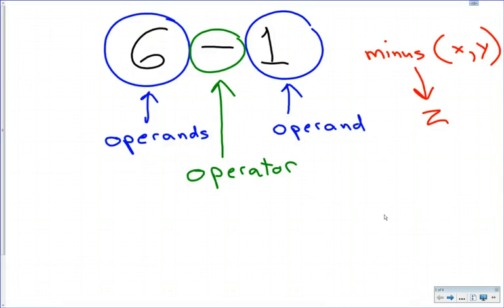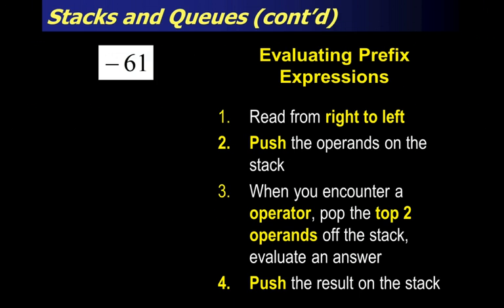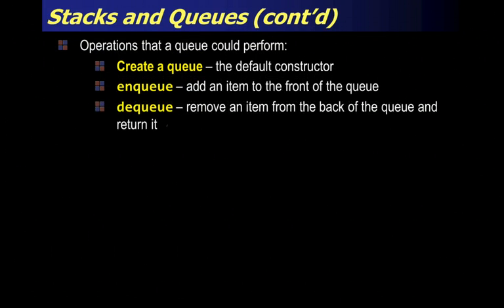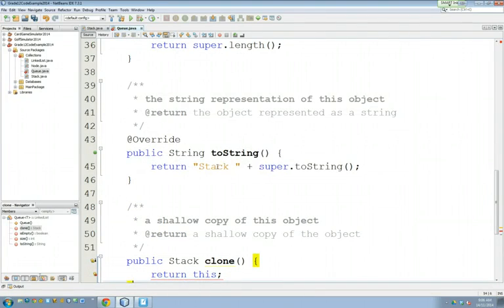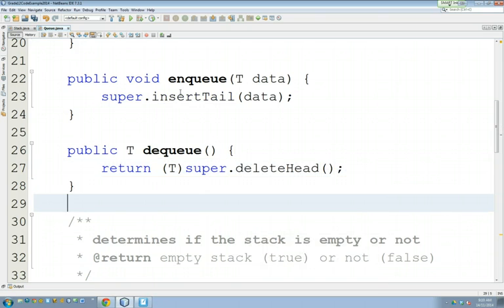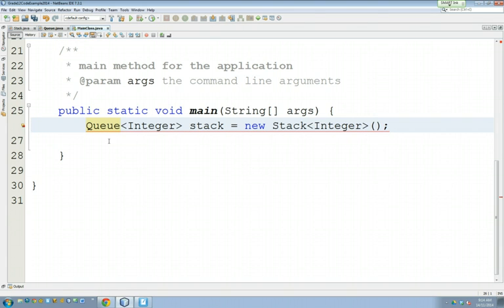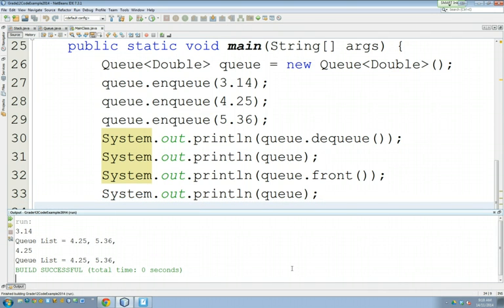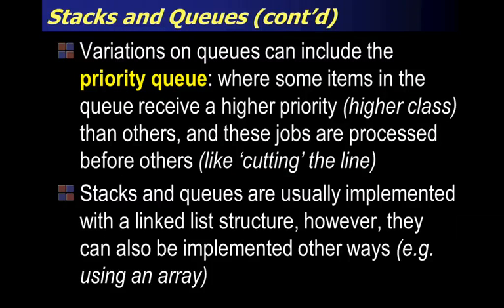Stacks and Queues (Part 2)